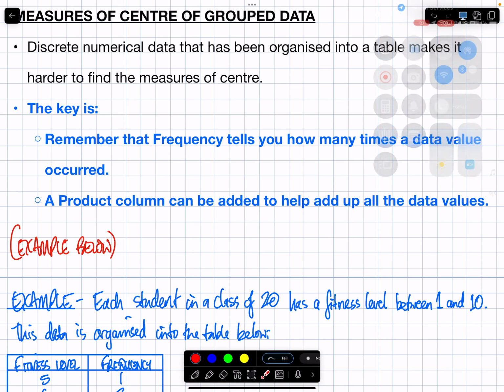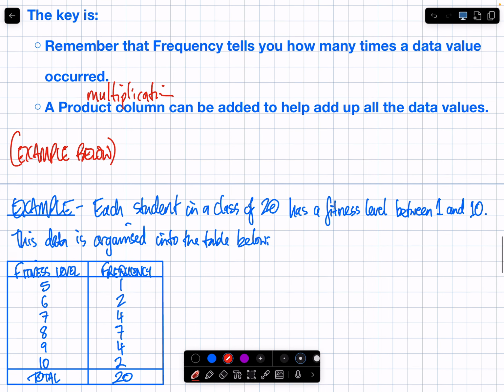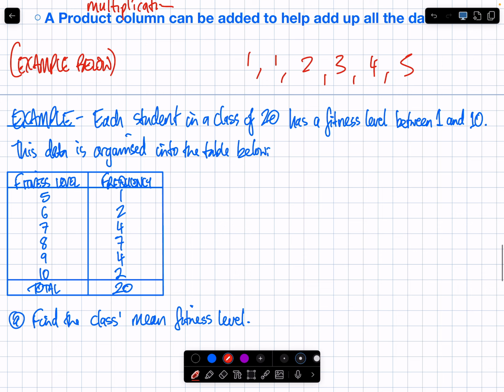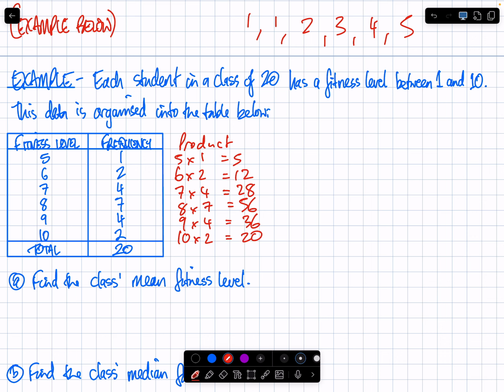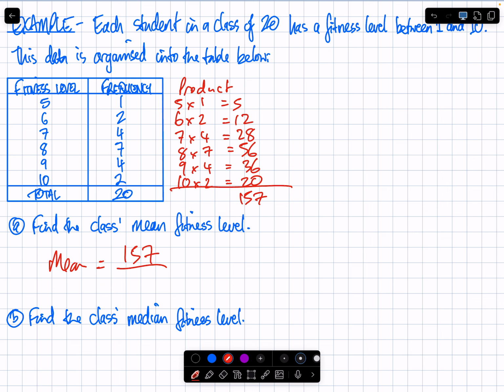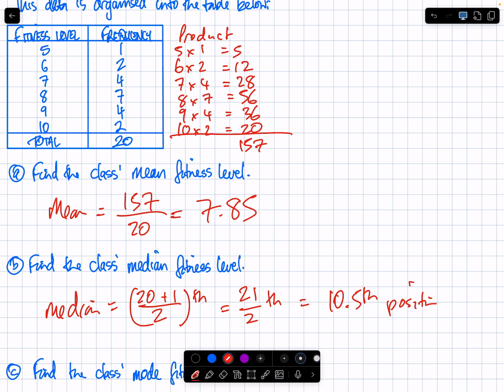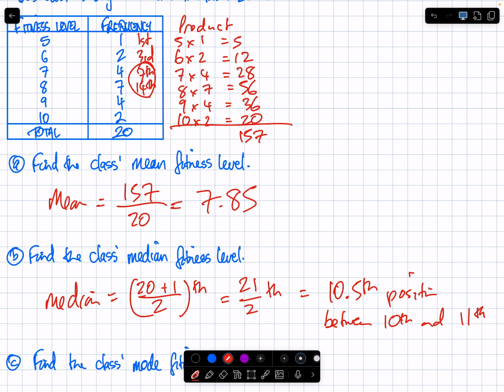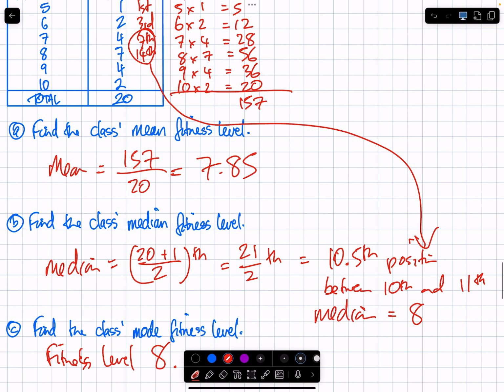10SACMA - Mean, Median, Mode of Tabled Data (2025)